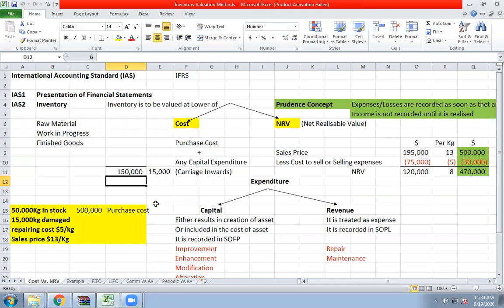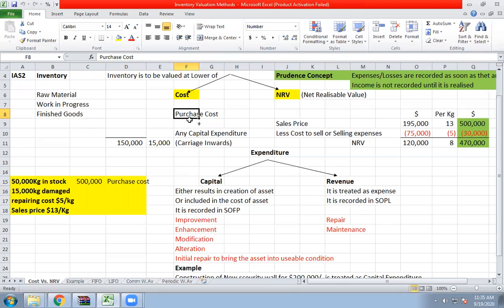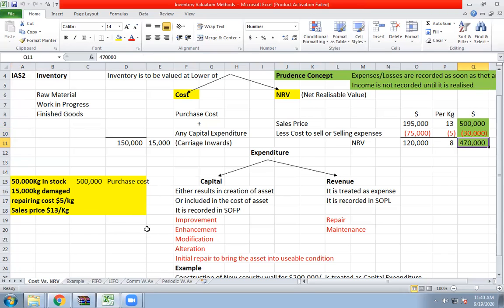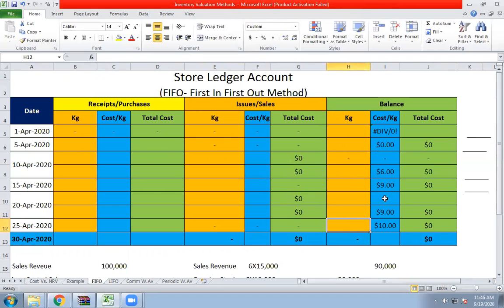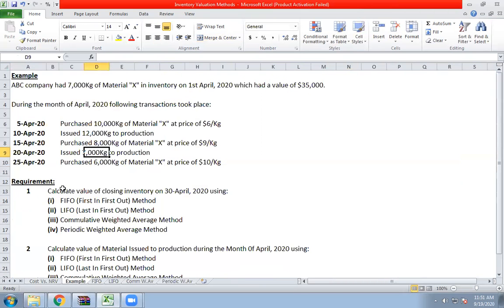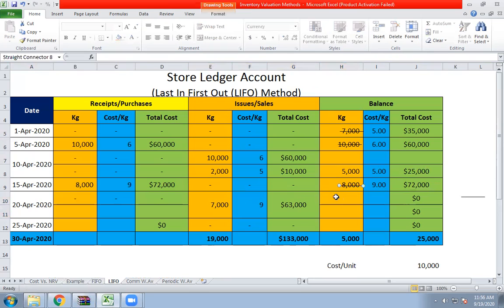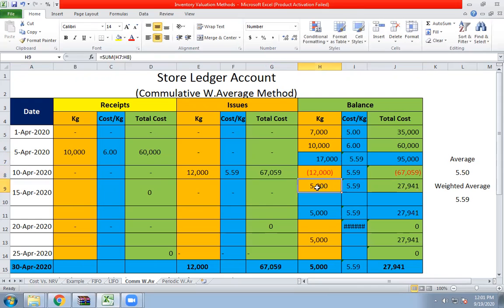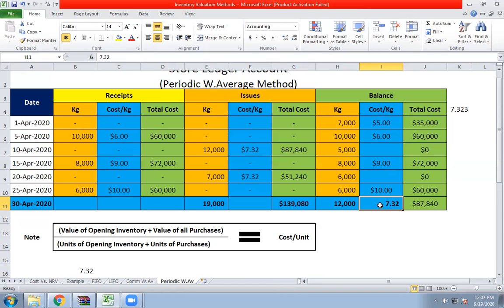IAS2 Inventory Valuation